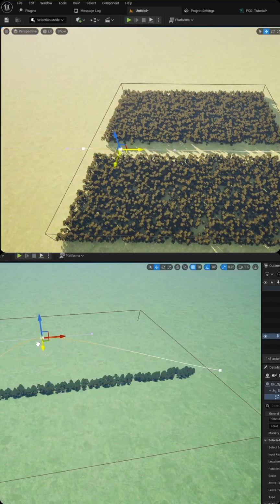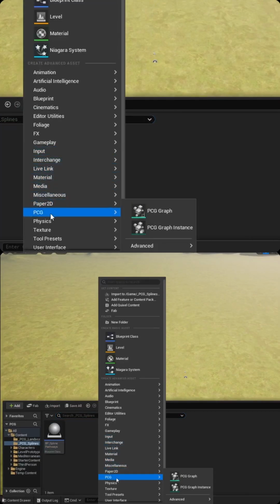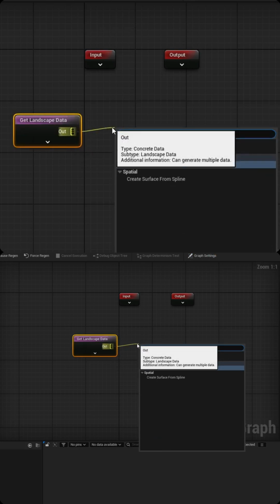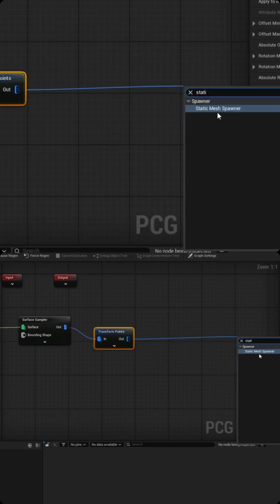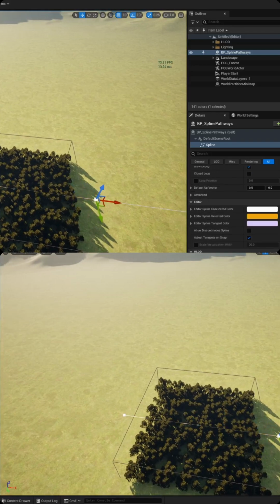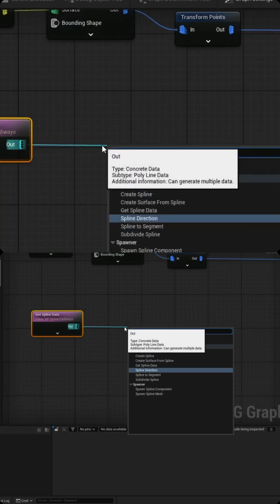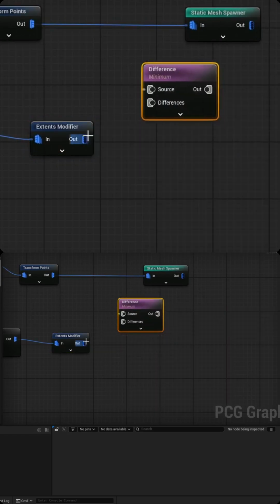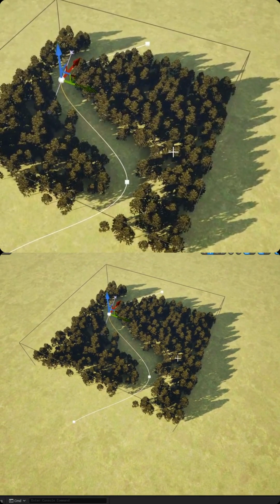Short | Using Splines to Influence PCG in Unreal Engine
In this tutorial i'll show you how to use the PCG (Procedural Content Generation) plugin in conjunction with Splines to influence PCG Graph Volumes to create static meshes for your environments.